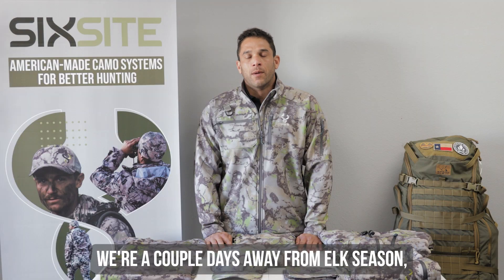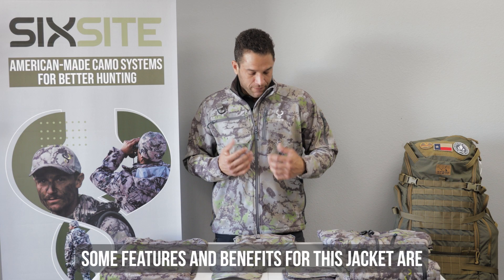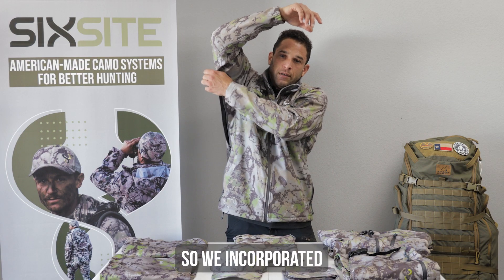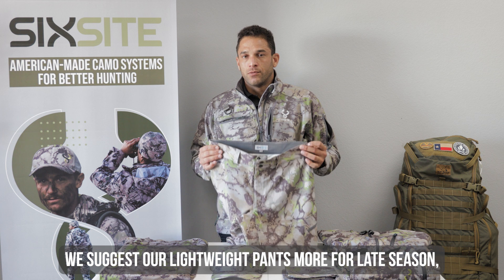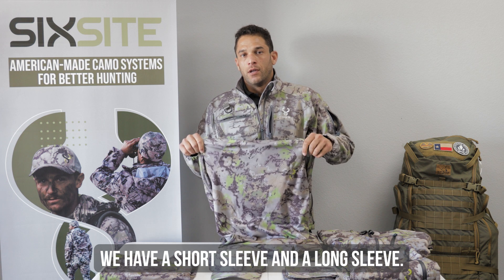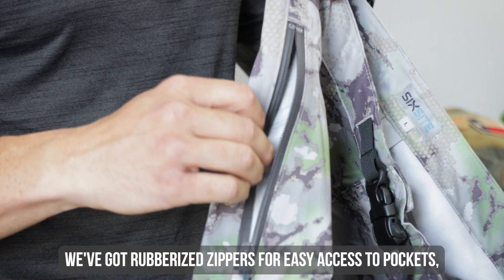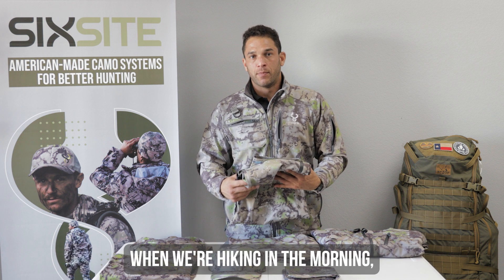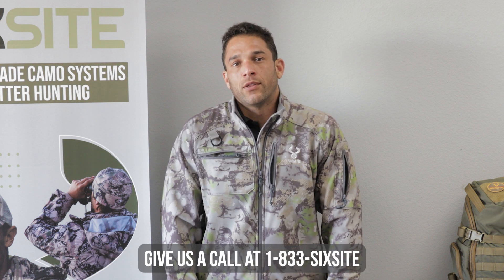Elk Hunting Clothing Pack List —Everything You Need to Pack into the Field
Tony with SIXSITE outlines all the clothing you need to pack for this year's Elk Season. Includes our revolutionary RANA camo layering system, rainwear, gaiters, caps and more.